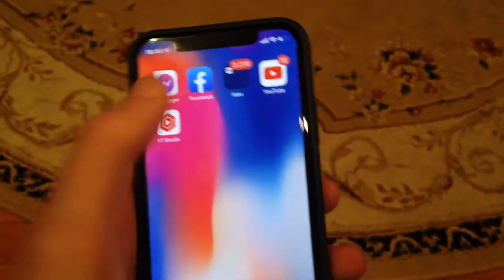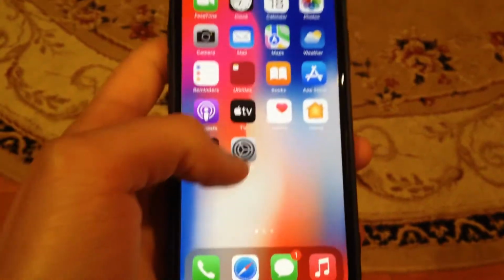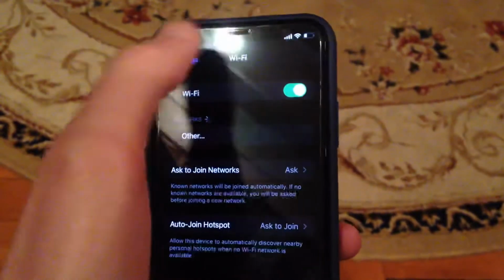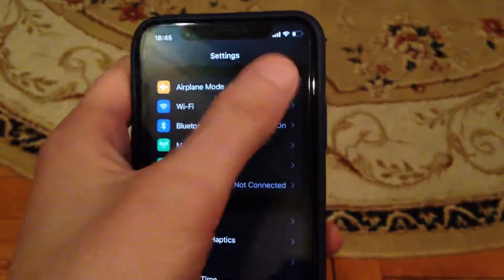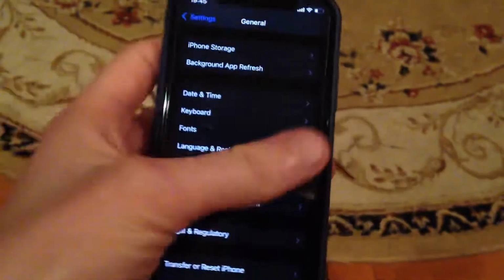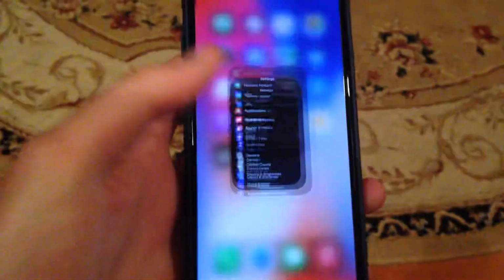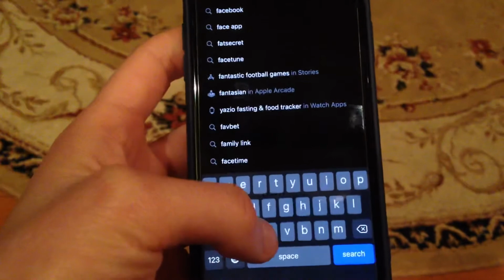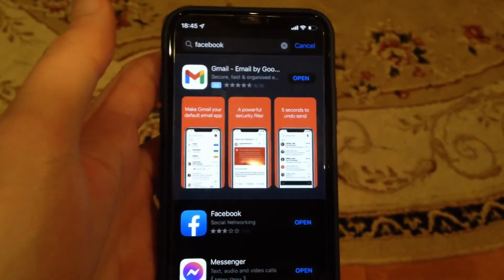Facebook Stuck On iPhone Fix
If you don’t know Facebook Stuck On iPhone Fix , this video is for you.